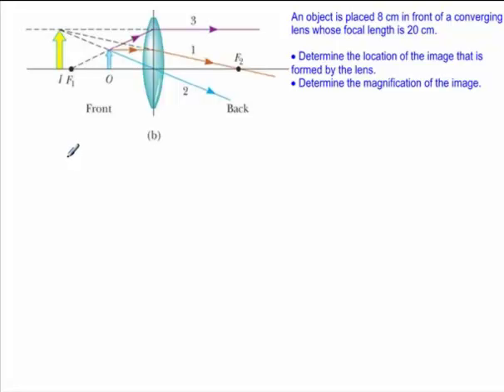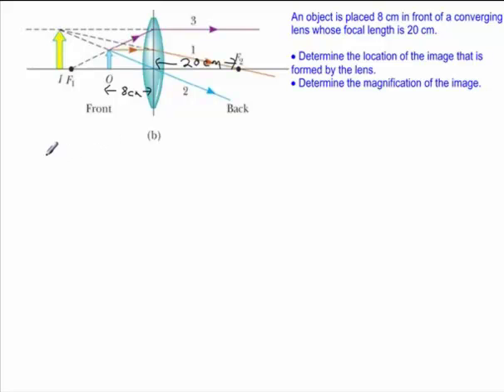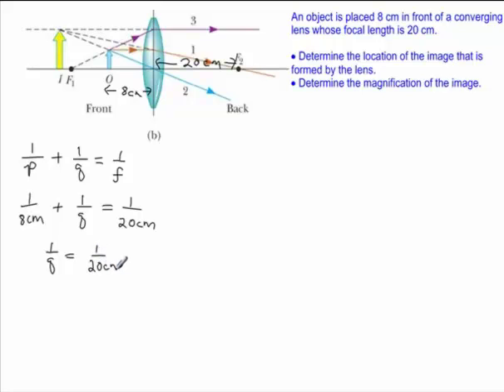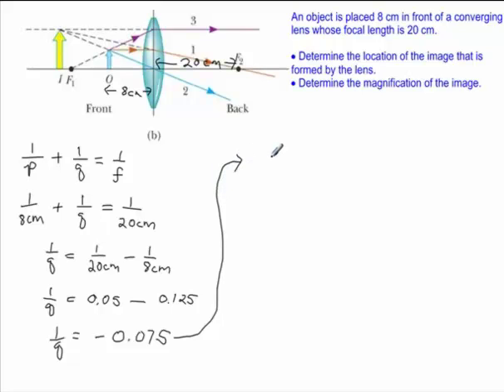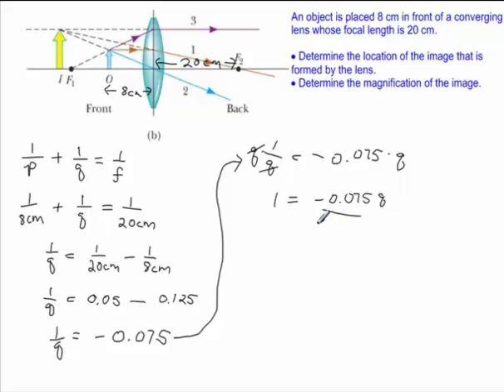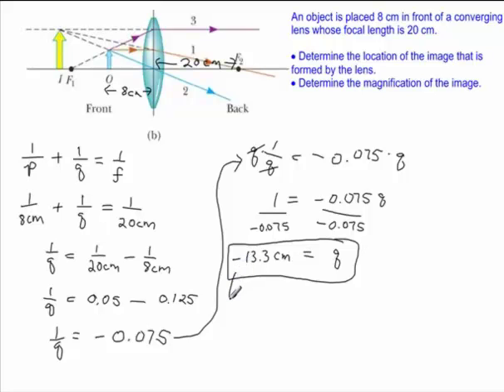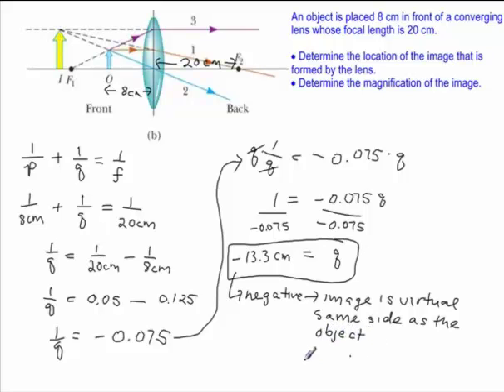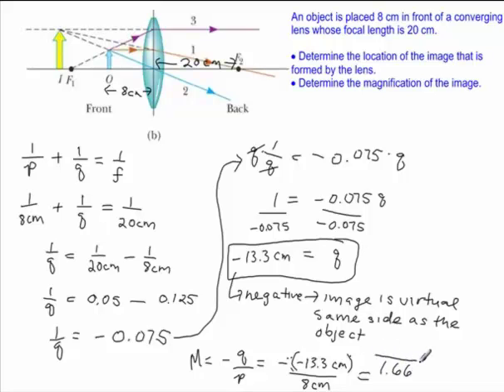Thin Lens Example 2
This video goes through an example using the thin lens formula.